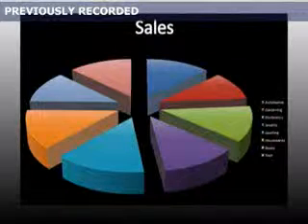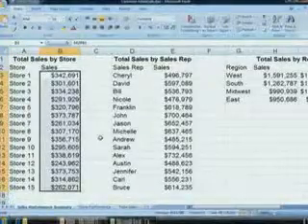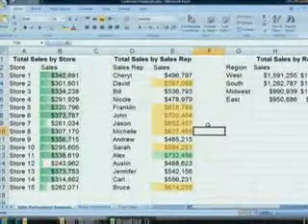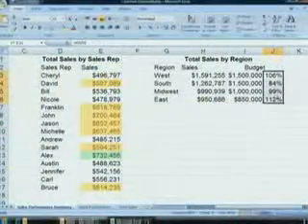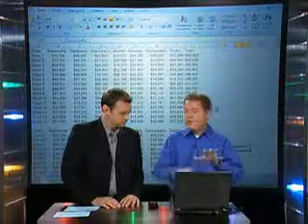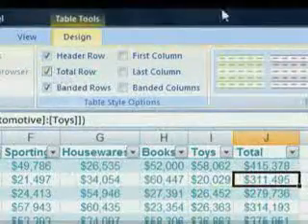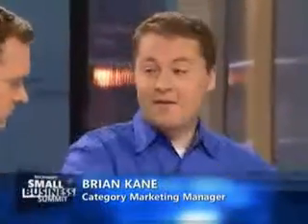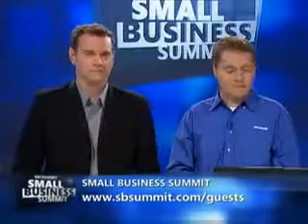MS Small Business - Productivity With Office 2007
Microsoft Small Business
Pump Up Productivity With Microsoft Office 2007